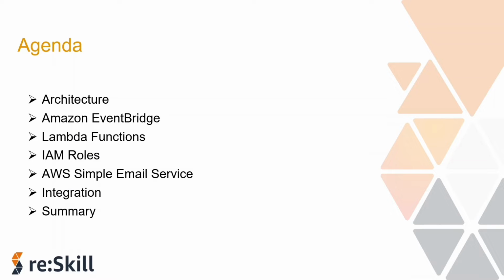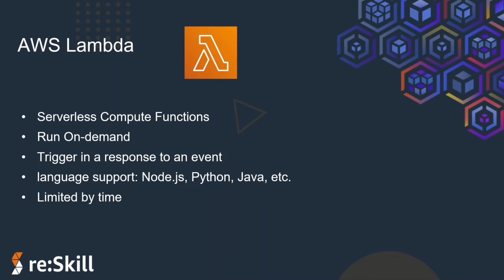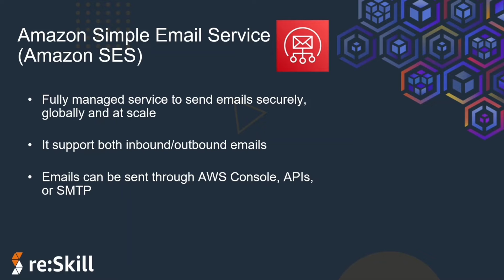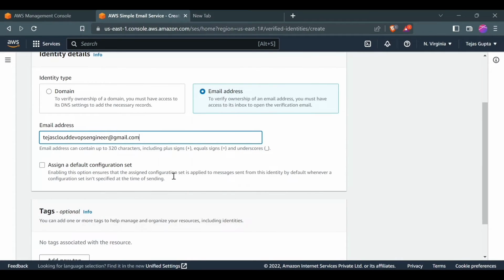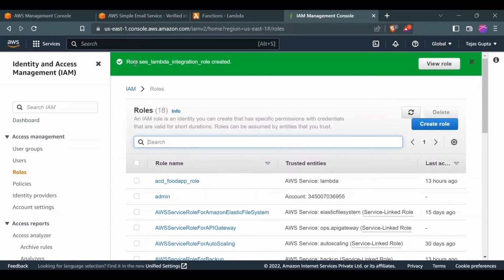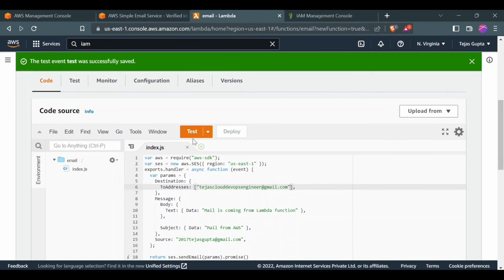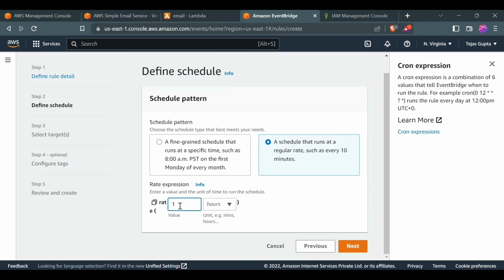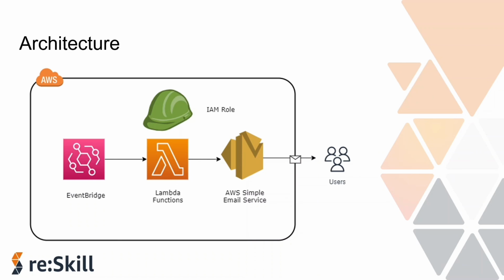Automate Mails with AWS SES and Lambda Functions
Session on 'Automate Mails with AWS SES and Lambda Functions' by Tejas Gupta, AWS Community Builder for re:Skill